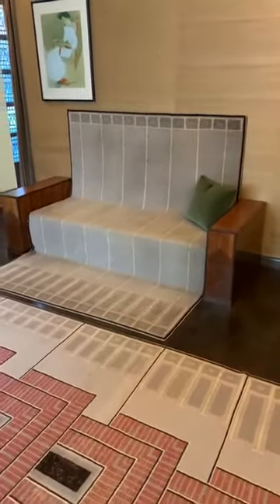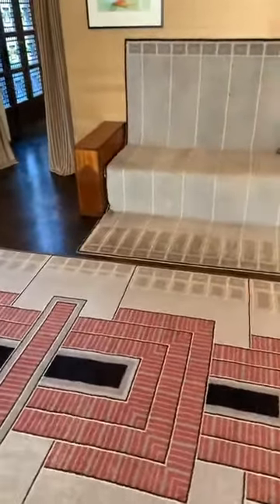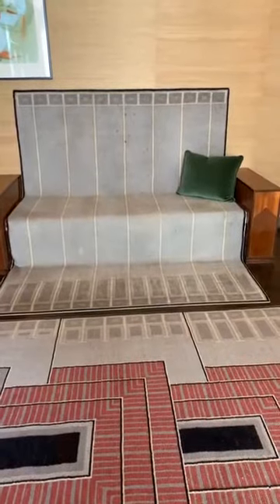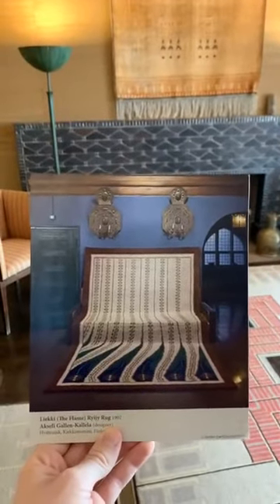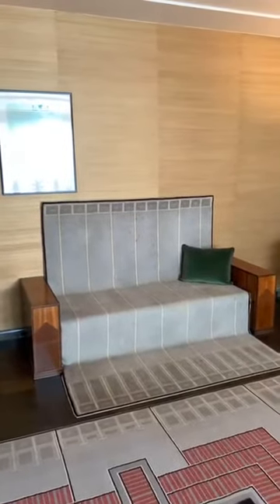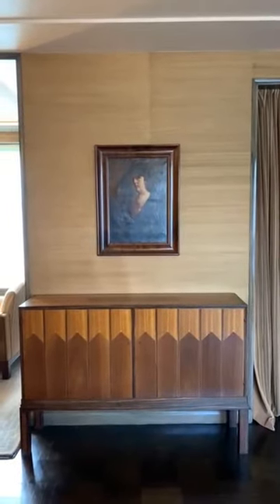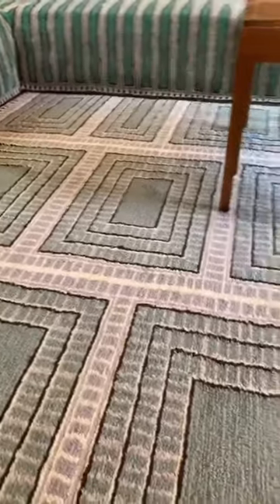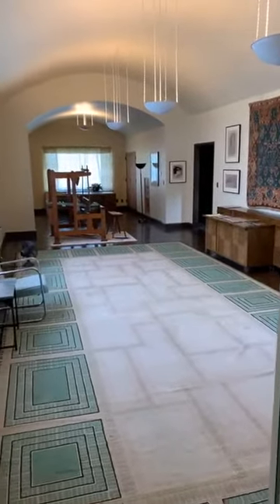Closer Look: Bench Ryijy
Learn about the handwoven Finnish seats in Saarinen House, designed by Eliel Saarinen and executed by Studio Loja Saarinen and Tor Berglund!